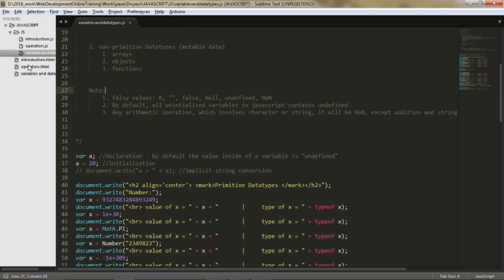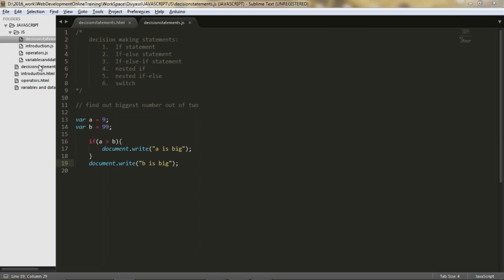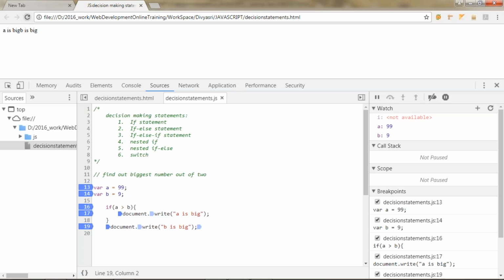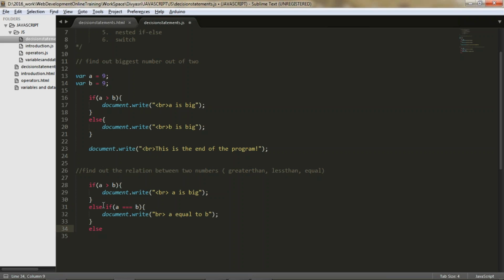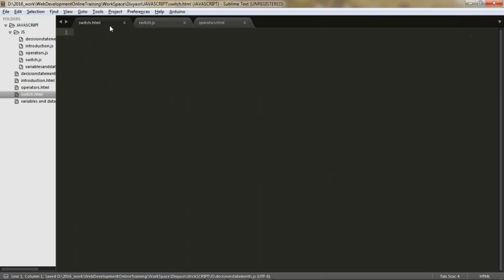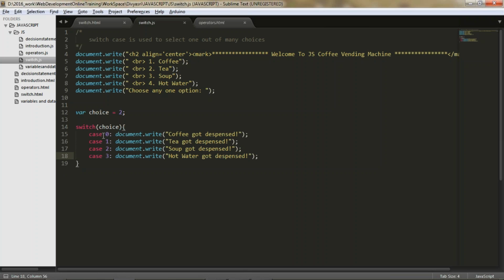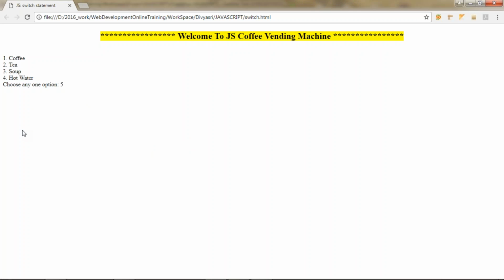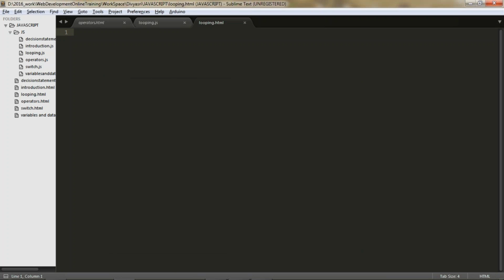Lession 5 Decision Making